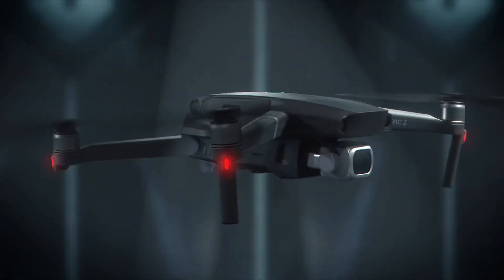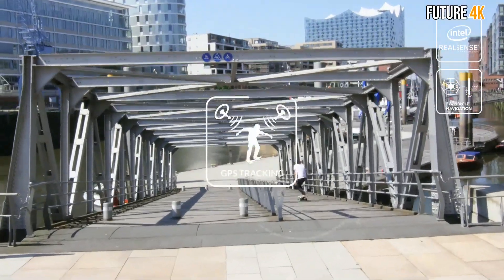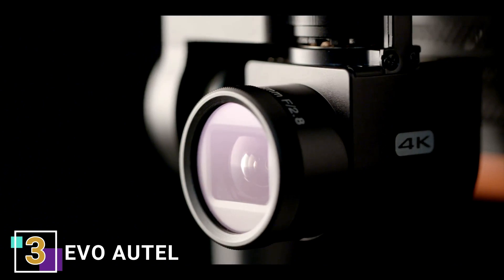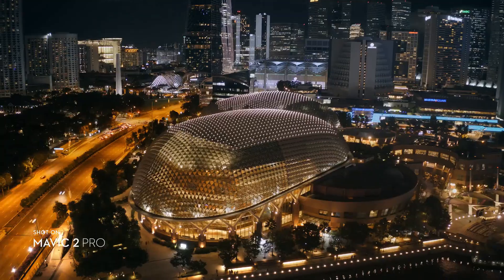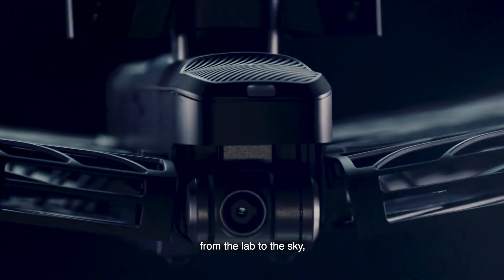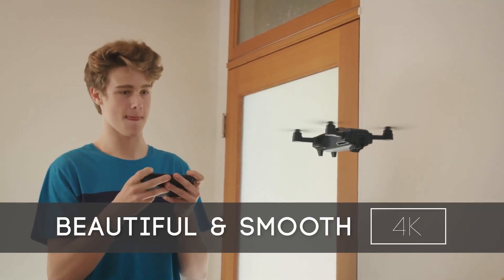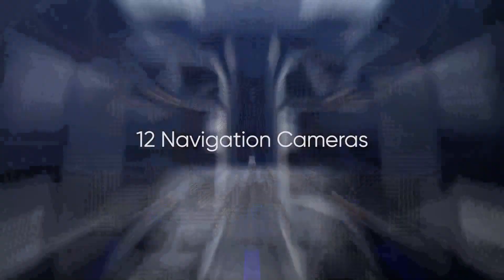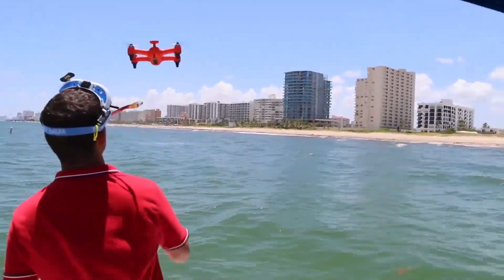TOP 8 Best Intelligent Drones [2020]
In this video we showing you best intelligent drones that you can buy on amazon and online.
► Drone Accessories :
► Best & Cheapest Drones
Intelligent Drones :-
►Parrot Anafi
►Autel Robotics EVO
►DJI Mavic 2 Pro
►Hover 2